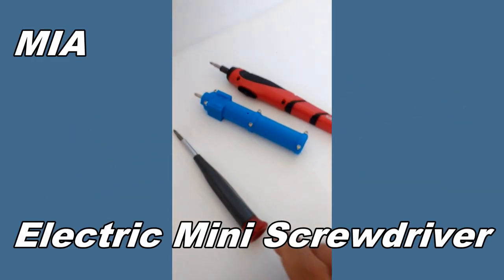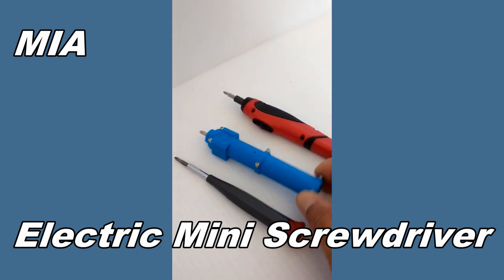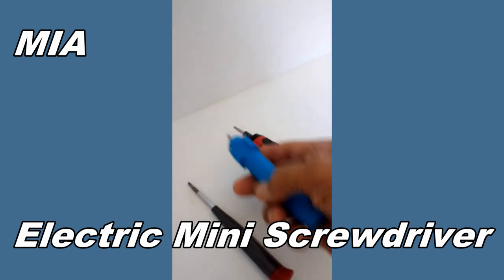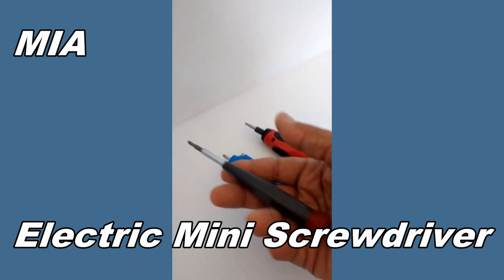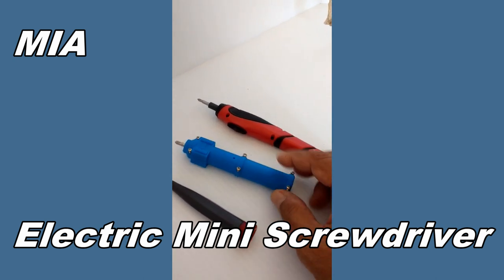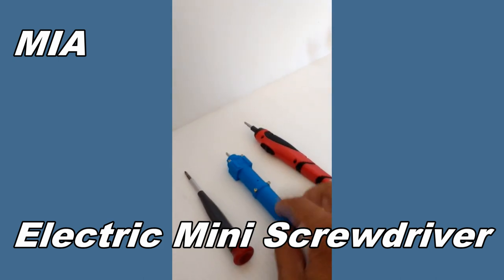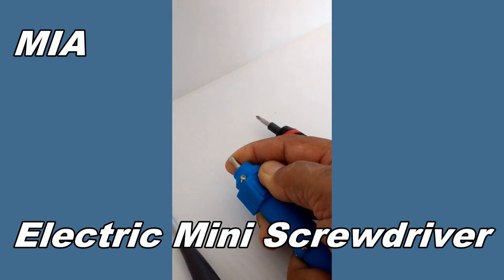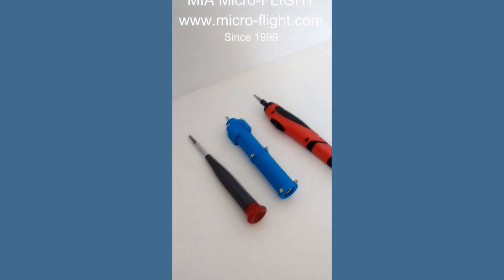Palm Size Electric Screwdriver 3D Printed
Palm Size Electric Screwdriver. Original Design from ground up for High Torque and Speed. 3D Printed.